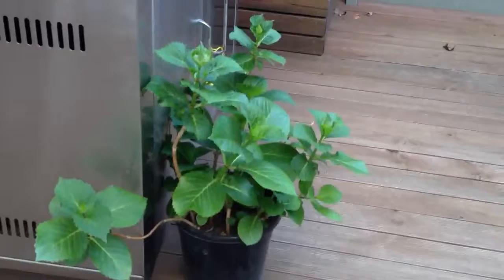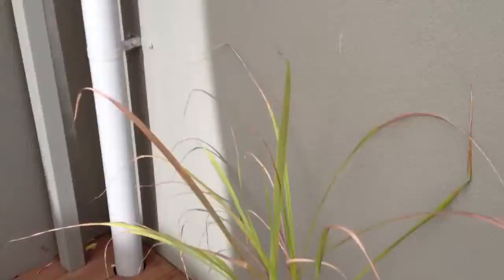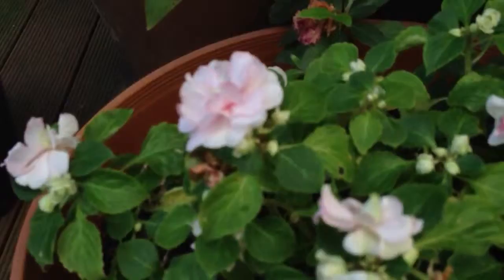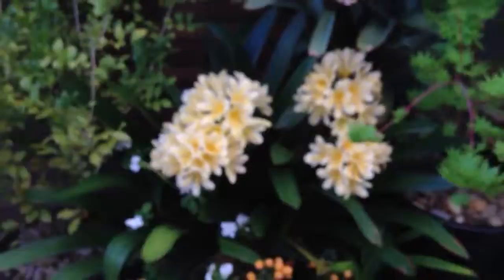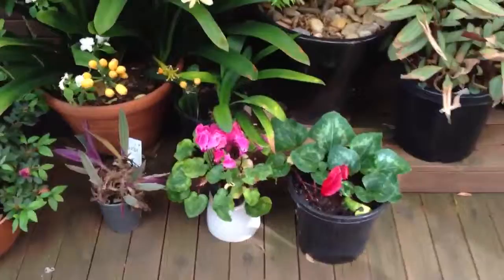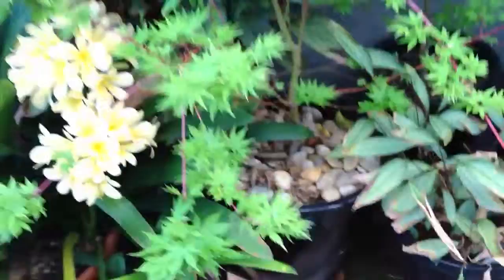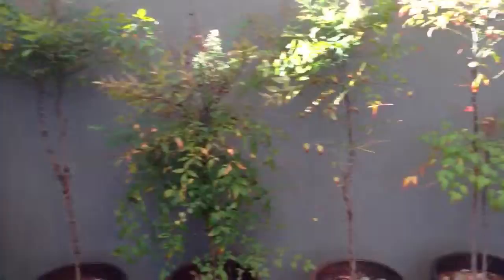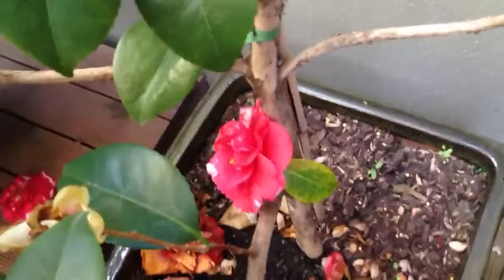Mum and Dad's Garden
For their viewing, while they're away.